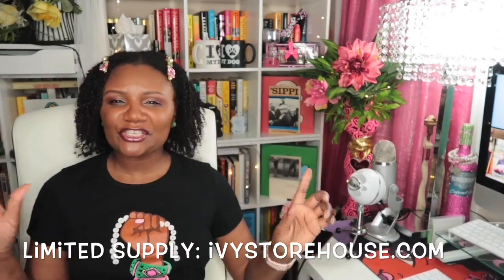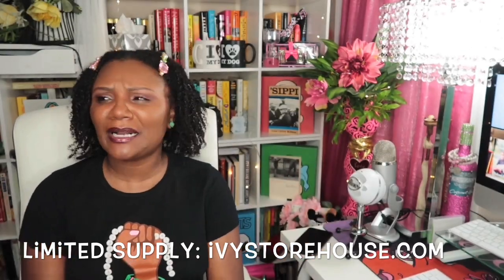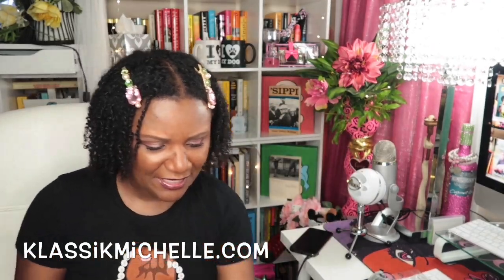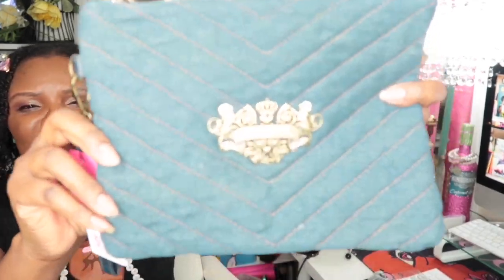👛🐸 AKA HAUL: VINTAGE PEARL POWER TSHIRT, AKA UMBRELLA IVYSTOREHOUSE KLASSIKMICHELLE CLUTCH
- IVY STOREHOUSE REFERRAL - AKA Sorors can get $10 off her "PHIRST" ivybox. This collectible pearlpowertshirt was from the 2017 Ivy Box. Shirt is currently available for purchase while supplies last.

F U L L   V I D E O   U N B O X I N G

- AKA TRENCH COAT & AKA TOTE BAG